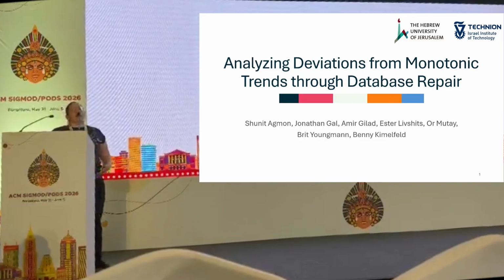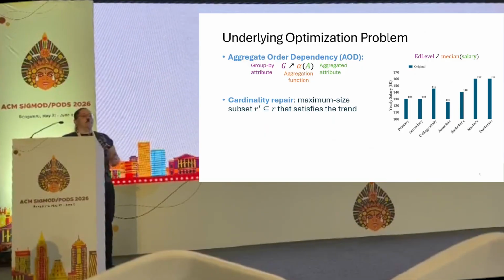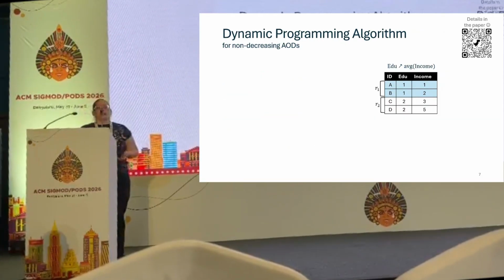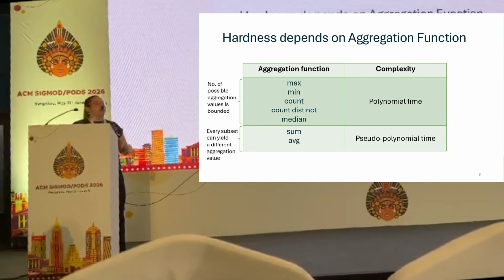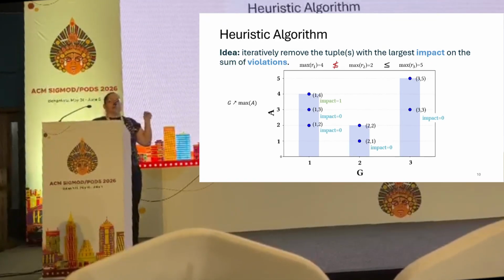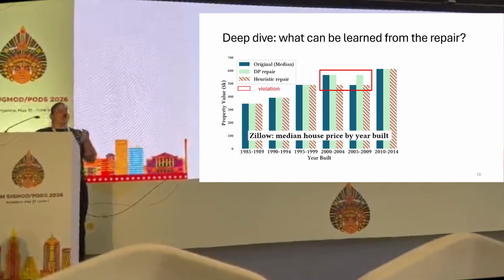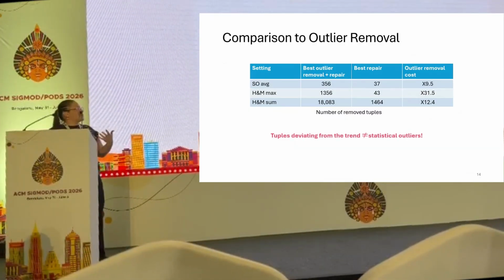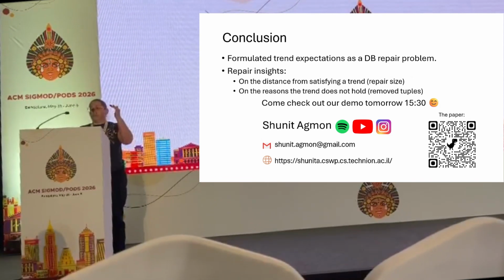Sigmod 2026: Analyzing Deviations from Monotonic Trends through Database Repair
9-min talk about the paper:
Analyzing Deviations from Monotonic Trends through Database Repair

Presented at SIGMOD 2026 as part of the session "Data Repair, Causality, & Explanation".

Paper authors:  Shunit Agmon, Jonathan Gal, Amir Gilad, Ester Livshits, Or Mutay, Brit Youngmann, Benny Kimelfeld